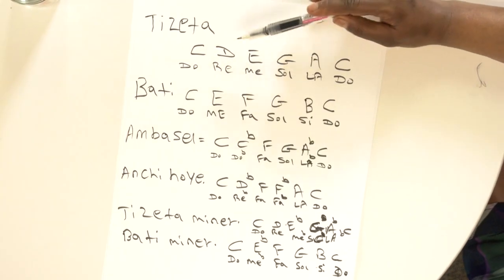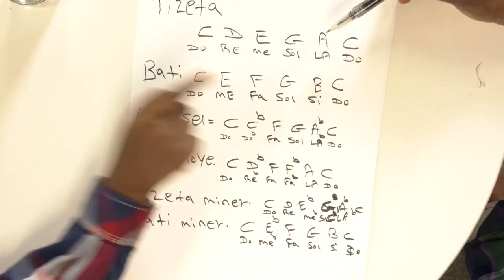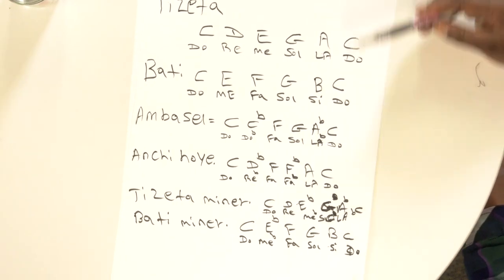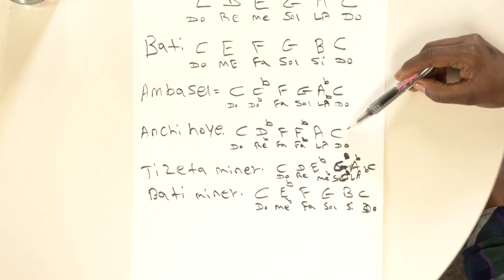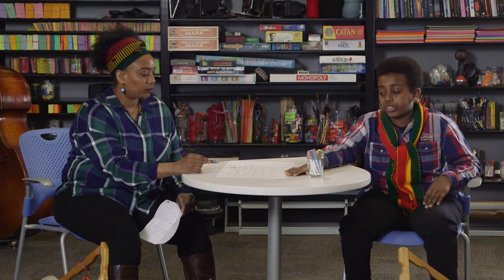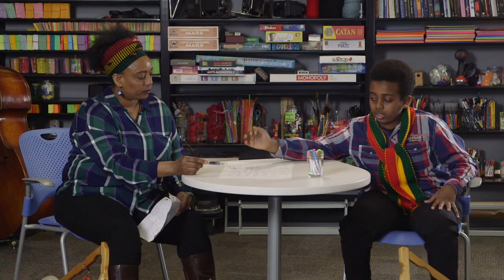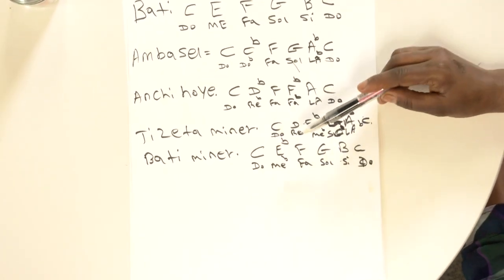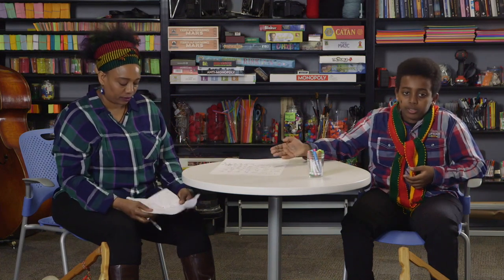How to Play the Krar: An Introduction - Betelehem (Betty) Melaku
kiramini inidēti inidemīch’awetu